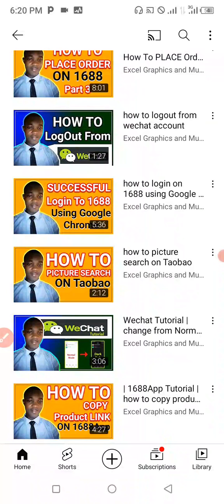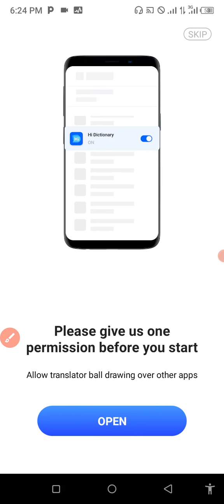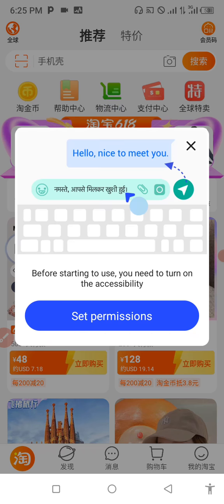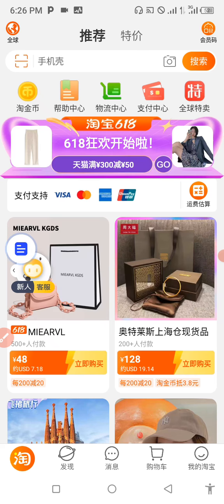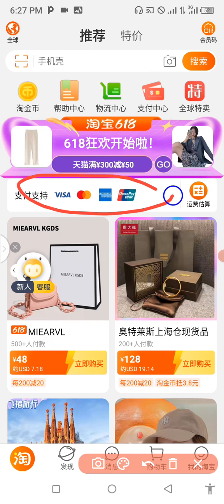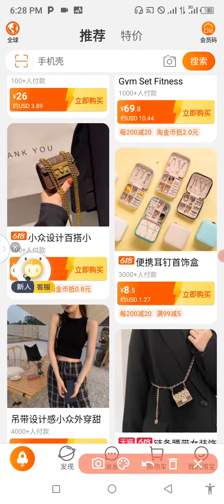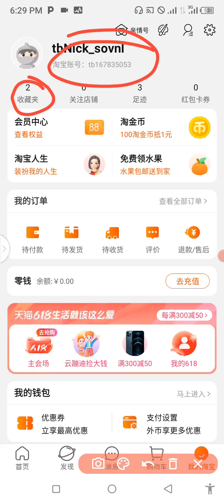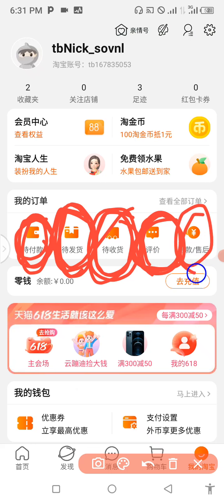The Taobao Chinese Shopping App Work Through - 2025!!